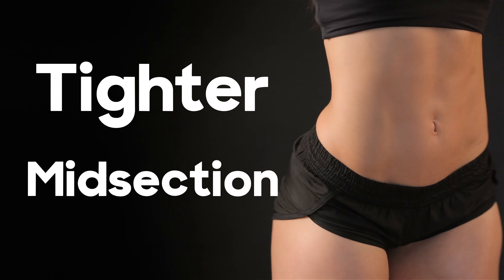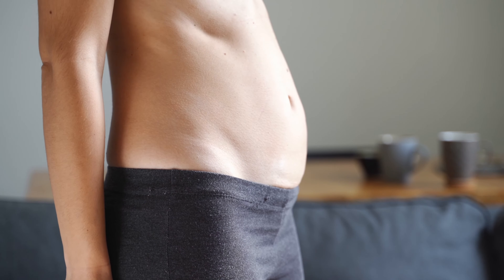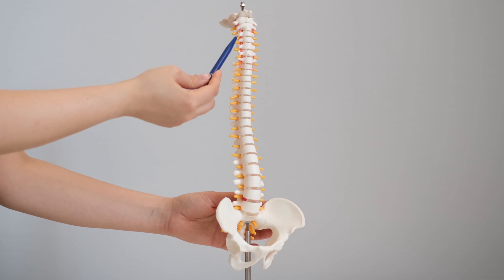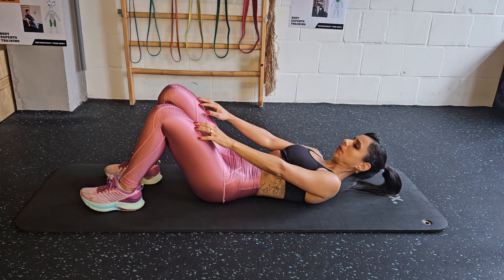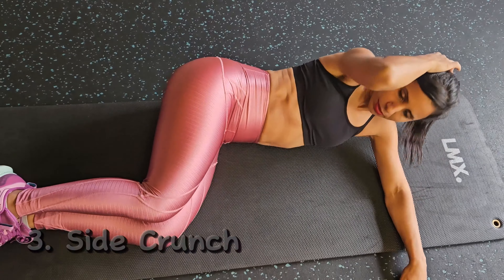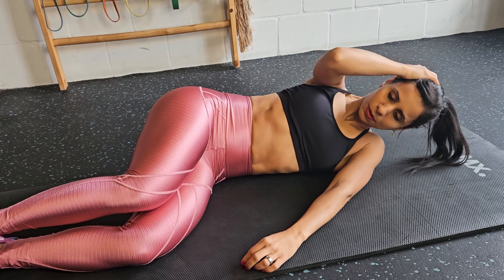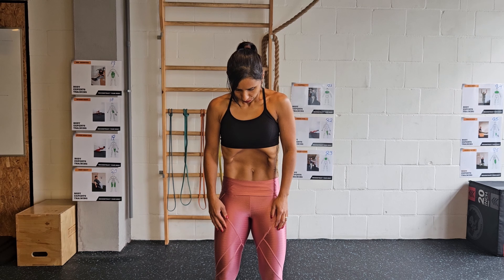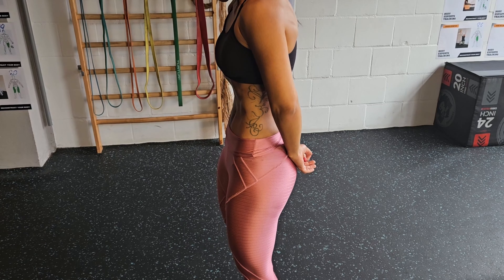Get Your Dream Abs | Best Exercise for Every Core Area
"Hey there! In this video, I'm thrilled to share my top 4 ab exercises, each targeting a different aspect of your core. Whether you're looking to sculpt those abs, improve your posture, or strengthen your midsection, I've got you covered. Let's dive right in!

⚙️ Lower Abs: We'll kick things off with the 'Modified Leg Raise.' Discover how this exercise engages your lower abs and builds that coveted lower ab definition. I'll walk you through the proper form and execution.

⬆️ Upper Abs: Next, we'll focus on the upper abs with the classic 'Crunch.' I'll show you the right way to perform this timeless move, helping you get those upper abs in tip-top shape.

➡️ Side Abs: Get ready to tackle those obliques with the 'Side Crunch.' I'll explain how this exercise works and guide you through the movements for a strong and toned waistline.

🌀 Deep Abs: Lastly, we'll explore the 'Stomach Vacuum' to strengthen your deep core muscles. This exercise is excellent for enhancing your posture and achieving a tighter midsection.

Join me in this ab-solutely fantastic journey to better core strength. I've crafted this video to not only demonstrate the exercises but also to help you understand why they work and how to perform them correctly.

By the end of this video, you'll have a clear roadmap to a stronger, more defined core. So, let's get started on our path to better abs and overall fitness!

Feel free to drop any questions or share your progress in the comments below. I'm here to support your fitness journey! 💪🔥